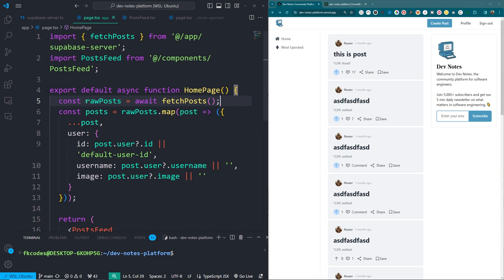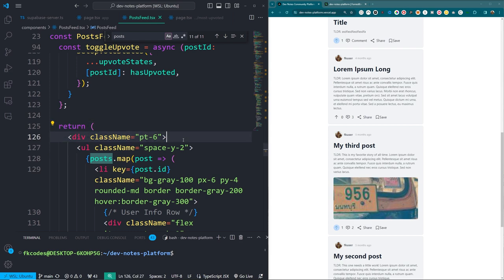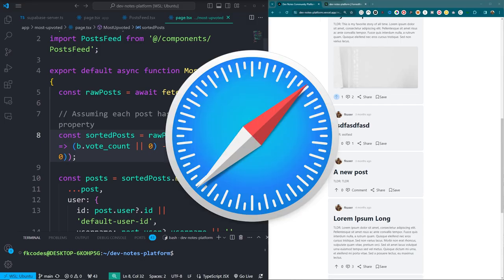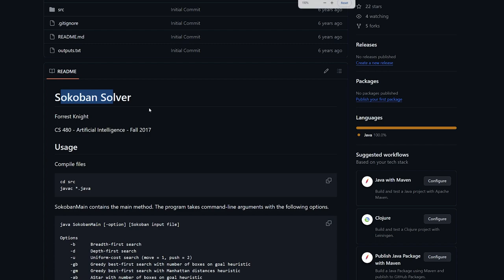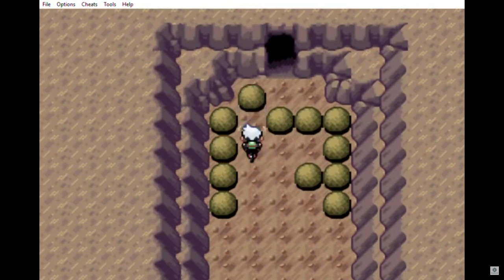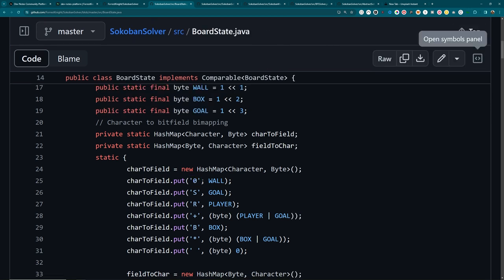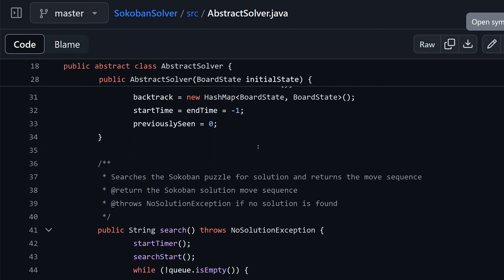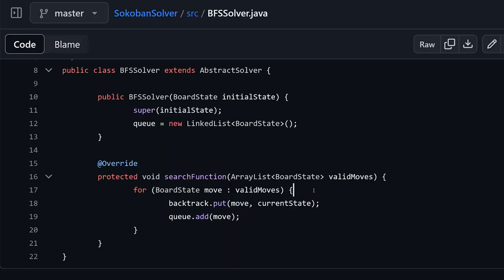How Data Structures & Algorithms are Actually Used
For a chance to win an RTX 4090 signed by NVIDIA CEO, Jensen Huang, attend a GTC session and fill out this form with a screenshot of the session

So I’ve talked about some algorithms… and I’ve talked about some data structures. I’ve shown what they look like, how the code behind them works, why it’s important to choose the right ones, and mentioned how they’re used, but it’s been brought to my attention that I haven’t shown how they are used in an actual application. In this video, I do just that.

The Magic of Innovation: A Conversation With Disney Studios' CTOs [S62713]

0:00 Arrays & Sorting Algorithms
5:12 HUGE Giveaway Announcement!!
6:53 HashMaps, Lists, HashSets, BFS, and more